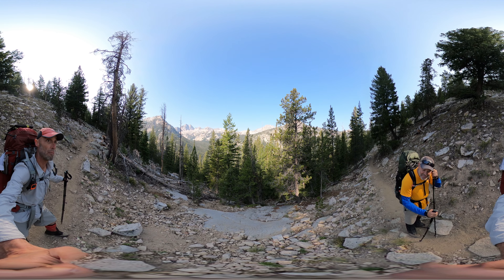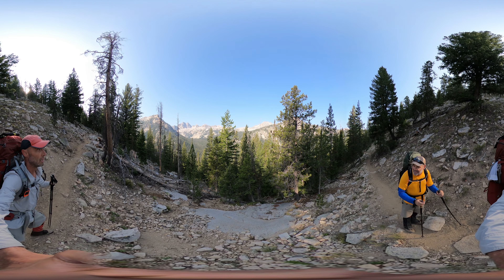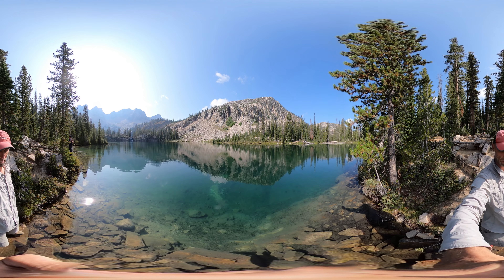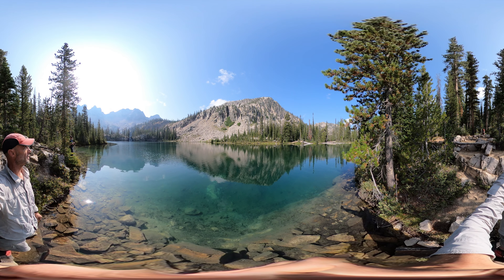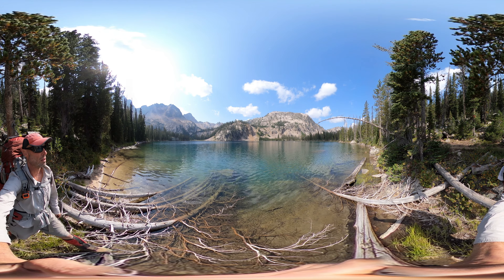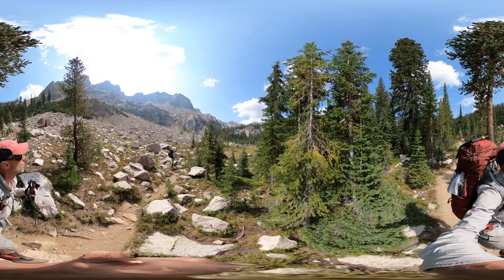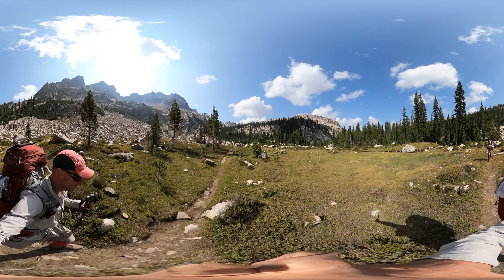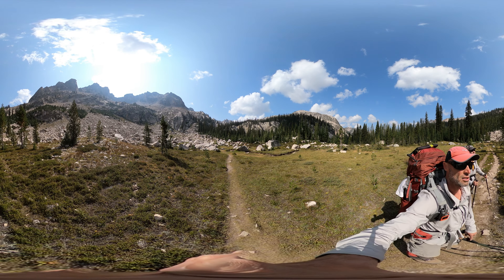Sawtooths 2021 Day 5 Part 1